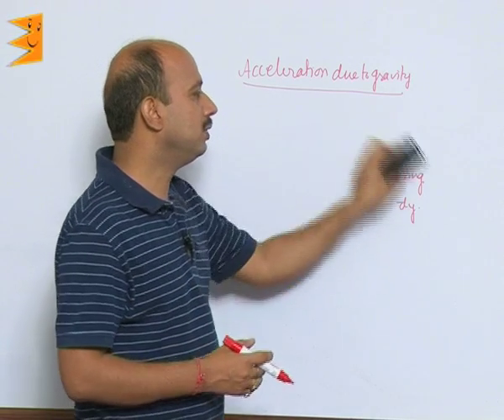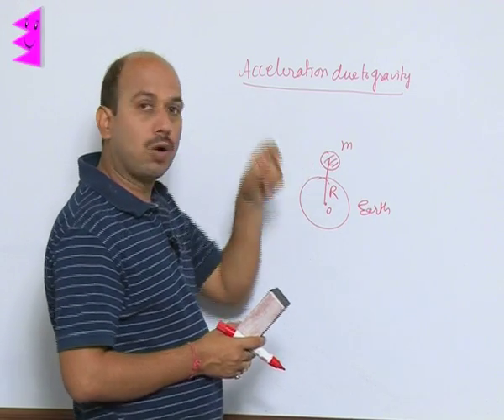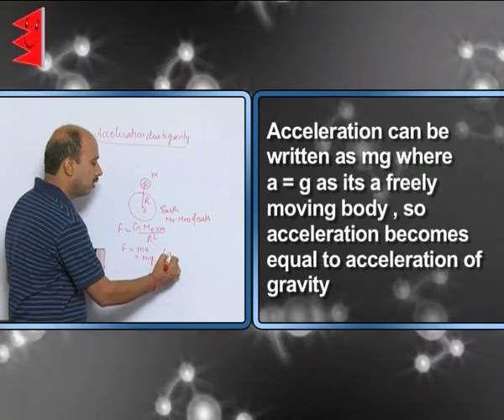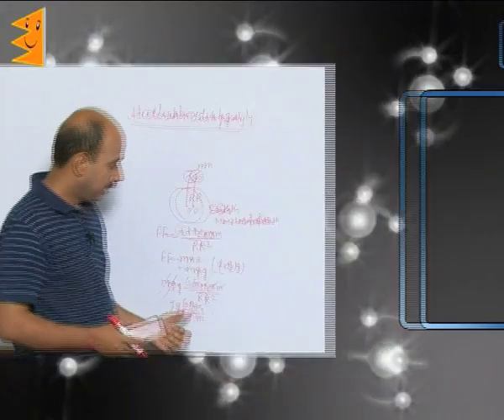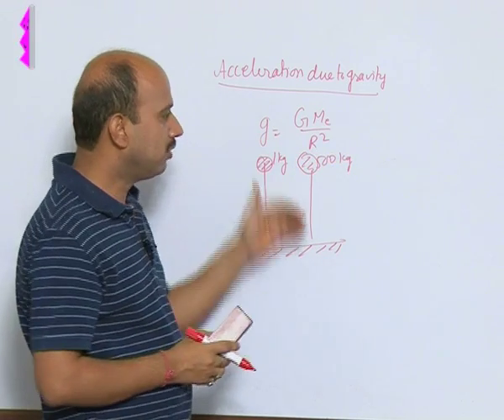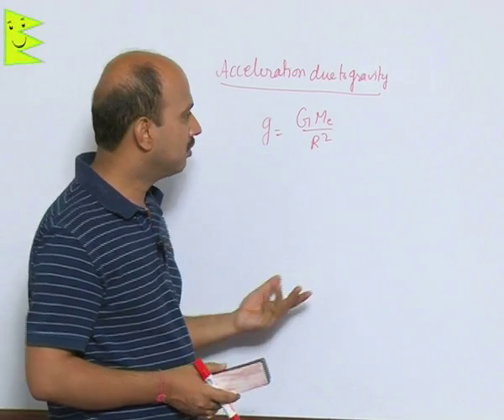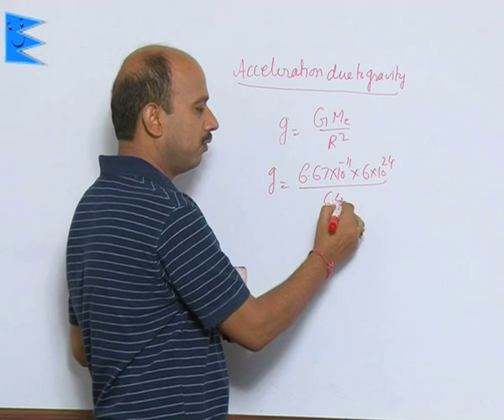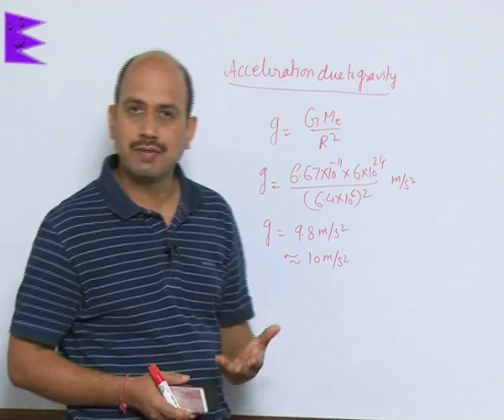CBSE Class 9 Physics Gravitation Calculating Acceleration Due to Gravity |Extraminds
Chapter: Gravitation
Topic: Calculating Acceleration Due to Gravity
Extraminds